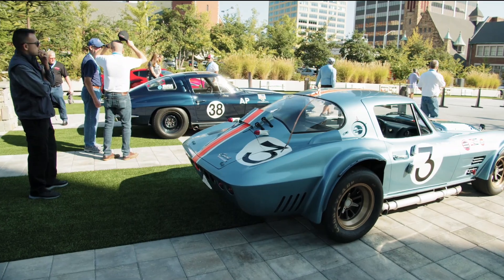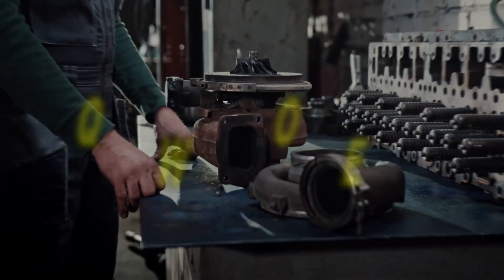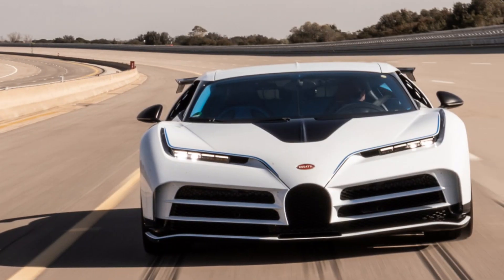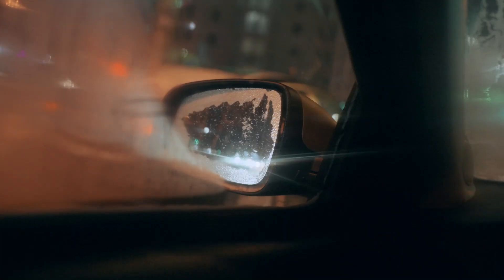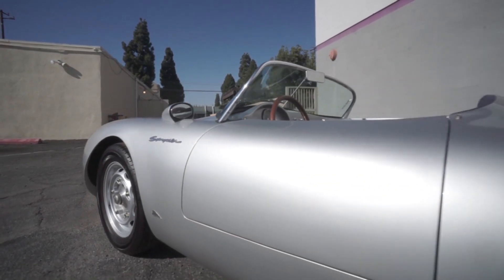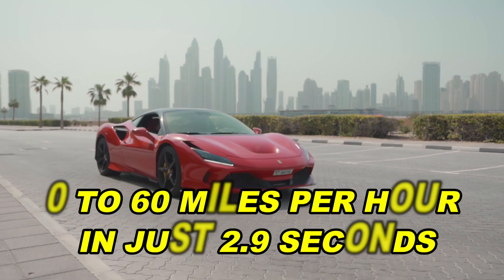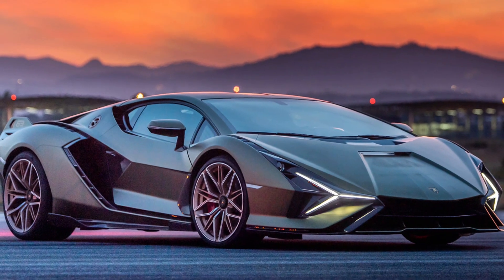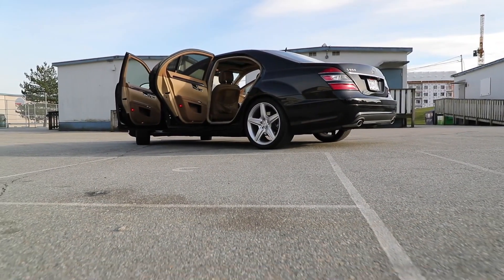Top 10 Most Expensive Luxury Cars in the World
Welcome to an exhilarating journey through the world of automotive opulence and luxury! In this video, "Top 10 Most Expensive Luxury Cars in the World," we're about to embark on a thrilling ride through the realm of high-end automobiles, where price tags often reach astronomical heights.

We've carefully curated a list of the most prestigious and extravagant cars that only a select few can dream of owning. From breathtaking design to unmatched performance, these vehicles represent the pinnacle of automotive engineering and craftsmanship. 🔥💨

Each car on our list is a masterpiece of innovation, boasting state-of-the-art technology and features that redefine what's possible in the world of luxury automobiles. Prepare to be awestruck as we take you through their mesmerizing exteriors and lavish interiors. 🌟✨

But it's not just about the cars themselves; it's about the experience they offer. From lightning-fast acceleration to unparalleled comfort, these vehicles promise an unforgettable journey every time you take the wheel. We'll delve into the specifications, so you can understand what makes these cars so special. 🏁🔑

In addition to the glamour and performance, we'll explore the unique stories behind each of these remarkable vehicles, giving you a deeper appreciation for the craftsmanship and dedication that goes into creating them. 📖🏆

Whether you're a car enthusiast, an aspirational dreamer, or simply curious about what the world's most affluent individuals drive, this video is a must-watch. Join us as we unveil the dream cars of the elite and showcase the 10 most expensive luxury cars in the world. 🌍💰

Buckle up and get ready for a ride like no other. Let's dive into the fascinating world of the "Top 10 Most Expensive Luxury Cars in the World." 🌆🚀